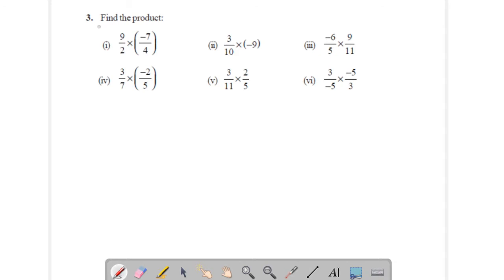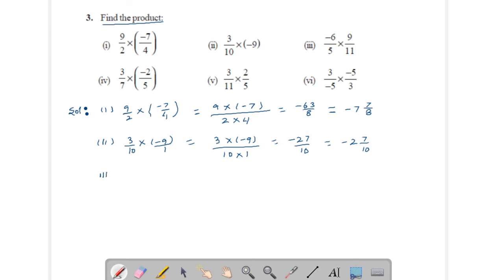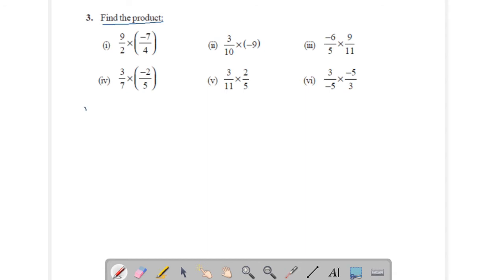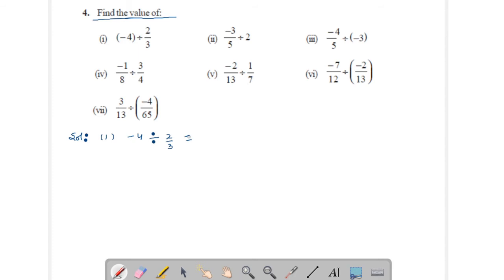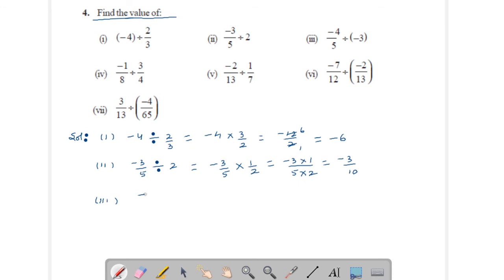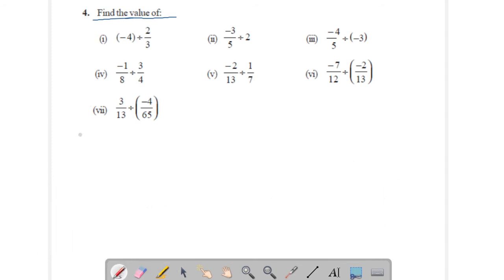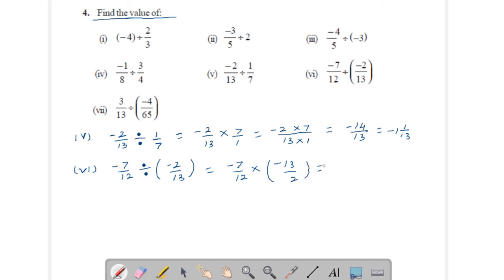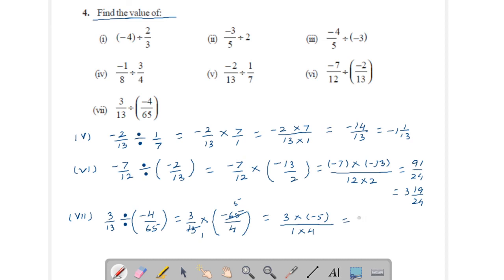Rational Numbers (LECTURE-2) | Part-D | CHAPTER-9 | MATHEMATICS | CLASS-7 | By: R.A Yadav